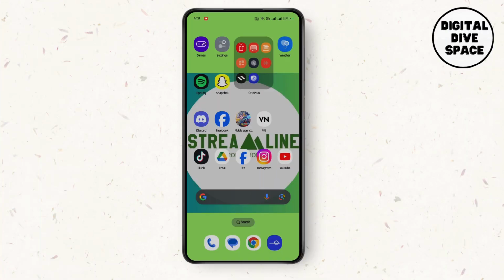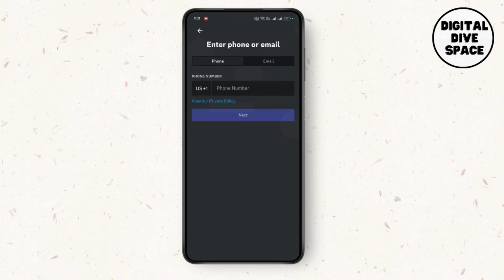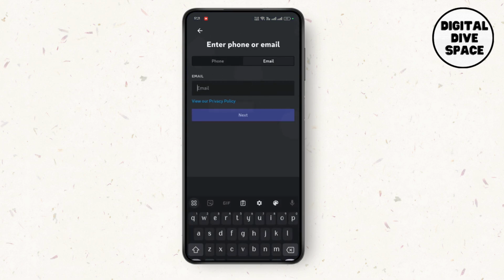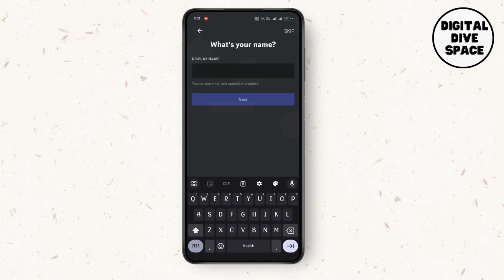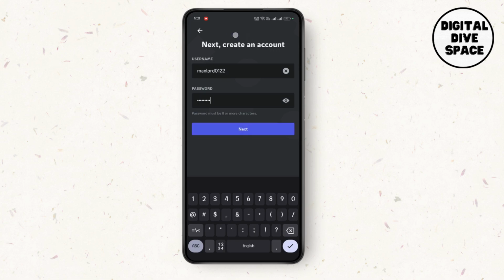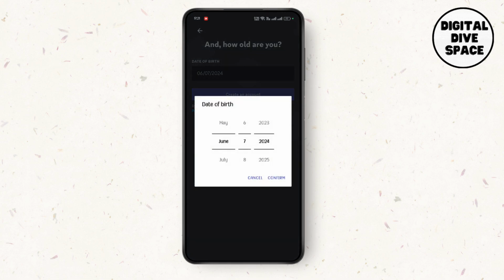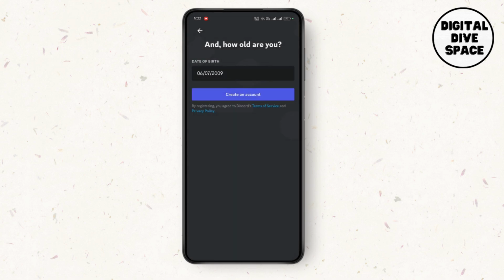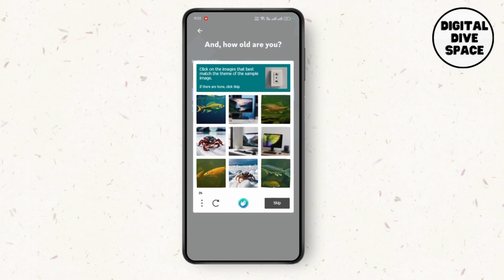How to Create Discord Account on Mobile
Welcome to our step-by-step guide on "How to Create Discord Account on Mobile"! Whether you're new to Discord or looking to set up a new account on your mobile device, this video is for you. We’ll walk you through the process of creating a Discord account on your mobile phone, whether you're using an Android or iOS device. Follow along and start connecting with friends, communities, and gaming groups on Discord in no time!

In this video, you'll learn:

How to create a Discord account on mobile
Step-by-step guide to signing up for Discord on Android and iPhone
How to set up your Discord profile on mobile
How to verify your Discord account using your mobile phone
Tips for creating a secure and unique Discord account on mobile